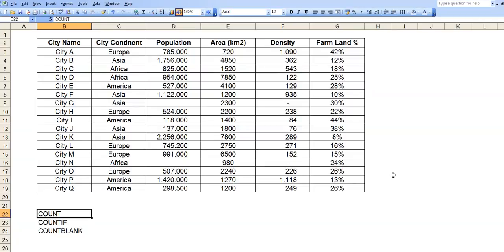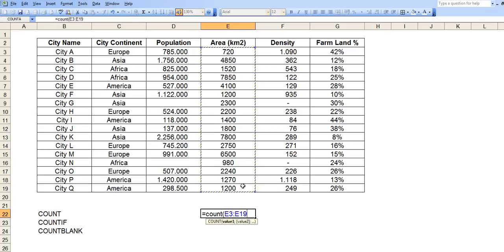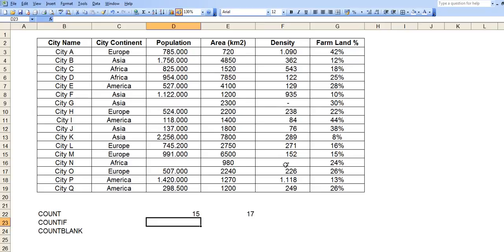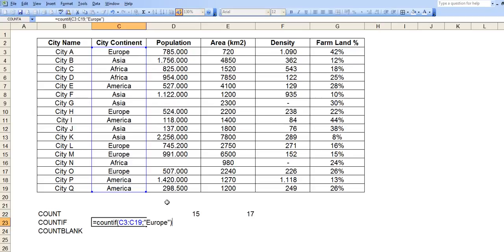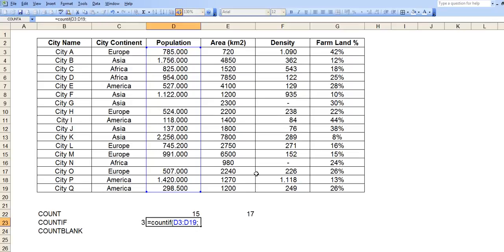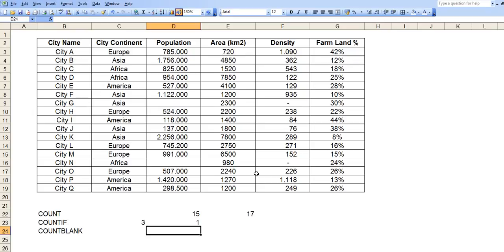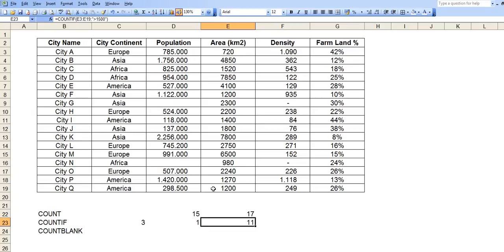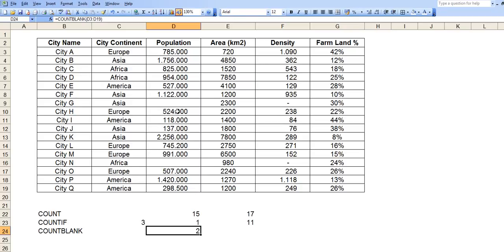Excel Count Functions Explained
Three basic COUNT functions on MS Excel are explained on this video:

COUNT
COUNTIF
COUNTBLANK